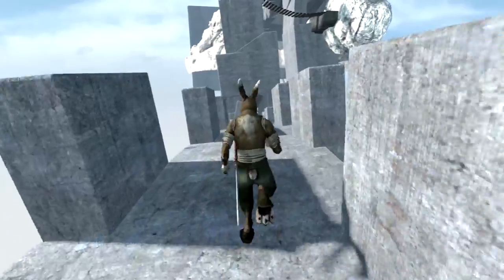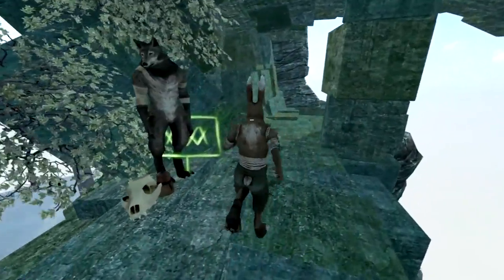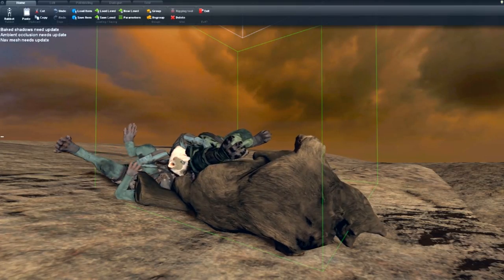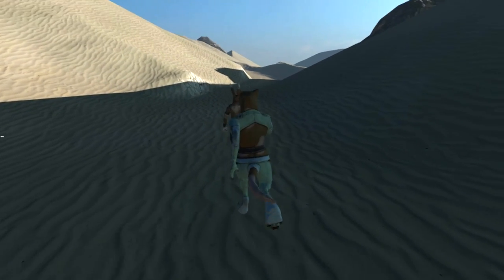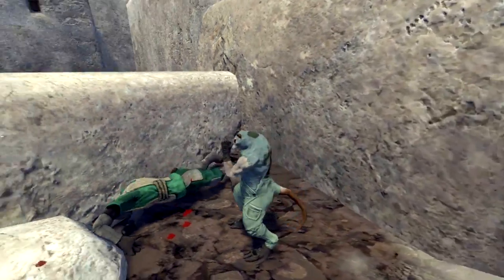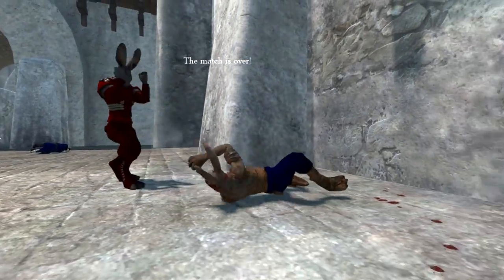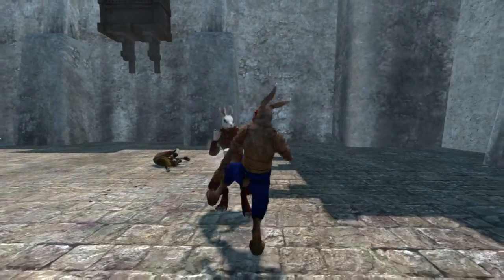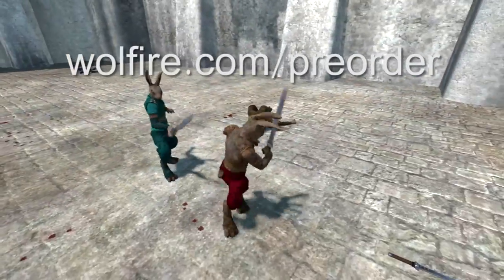Overgrowth Alpha 208 changes - Wolfire Games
- AI scripts are more optimized to support more simultaneous characters
- Ragdoll physics are more accurate and more efficient
- Moved all inverse kinematics and local physics animation from engine to script
- Improved chase AI
- No disqualification for arena overkill
- Updated weapon attachments for challenges since AI no longer grabs weapons in patrol
- Increased enemy sight distance
- Cat movement is much quieter
- Improved animation retargeting
- Changed unconscious ragdolls to be more limp
- Characters drop combat stance when enemy is unseen or otherwise not a threat
- Character loading works even if simplification fails
- Enemies are alerted by collision
- Debug keys can be toggled in settings
- Improved leg IK to handle foot orientation and hip movement
- Improved tail physics and tail collision with world geometry
- Calibrated eye morphs so they can look at precise points in space
- improved ear physics, ear collision, and idle ear rotation
- better gravity on roll animation
- new walk and sneak animations
- fixed Mac text rendering
- improved vertex bone weights for all characters
- breathing animation
- new idle behavior and weight shifting
- Added seamless cubemap toggle (to fix visible lines on some GPUs)
- Softened wolf fur normals